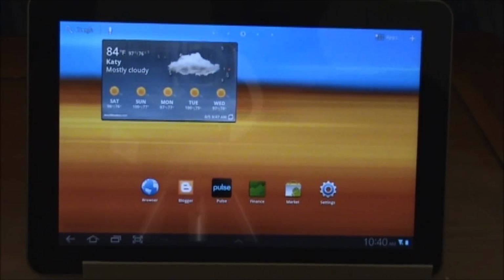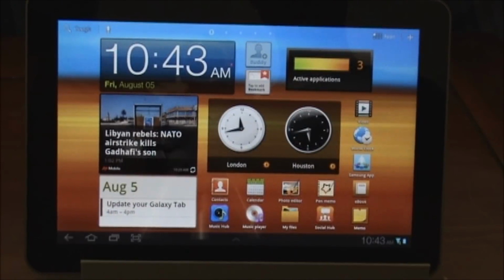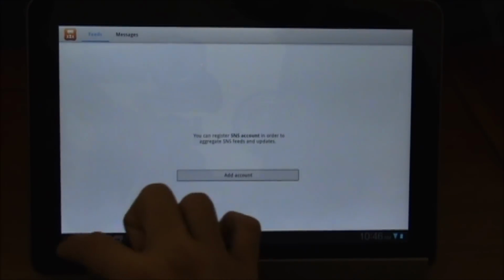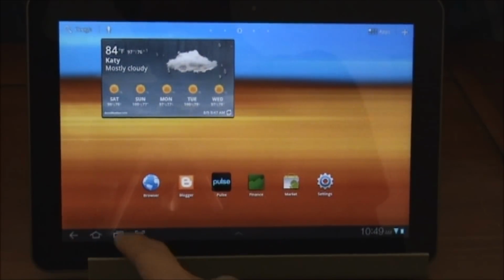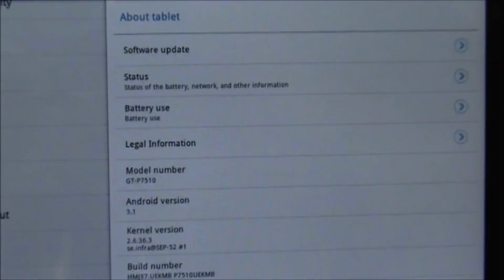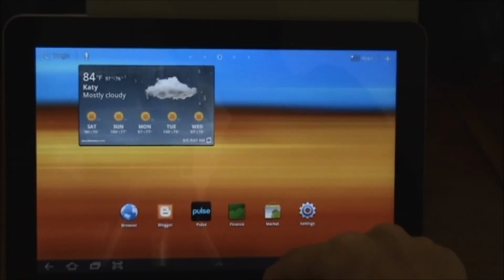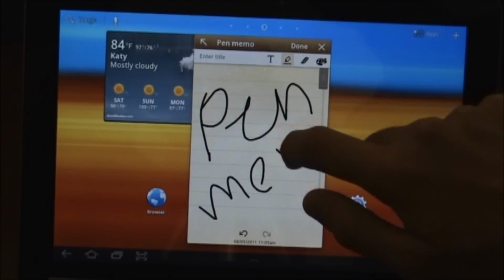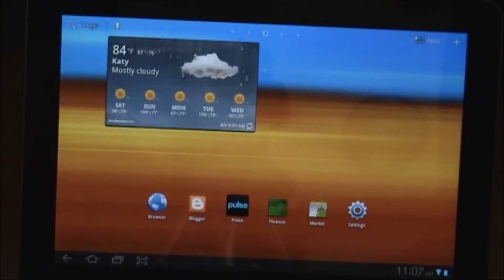Samsung Galaxy Tab 10.1 TouchWiz Review/Walk-Through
A brief walk-through of the recent TouchWiz UX update for the Samsung Galaxy Tab 10.1.